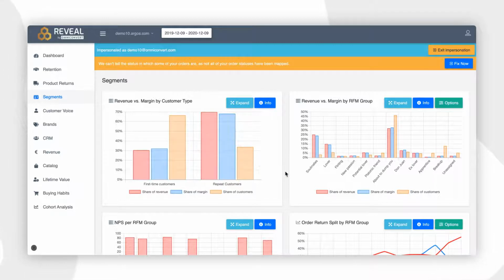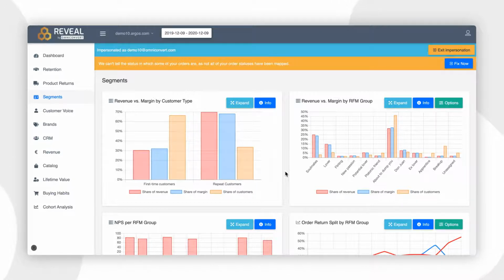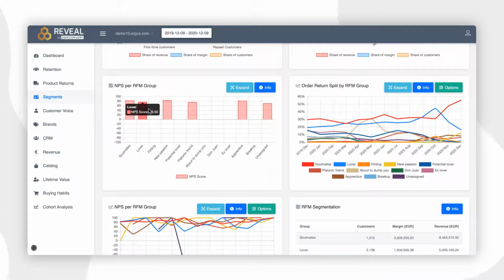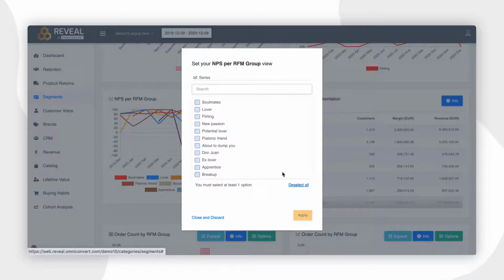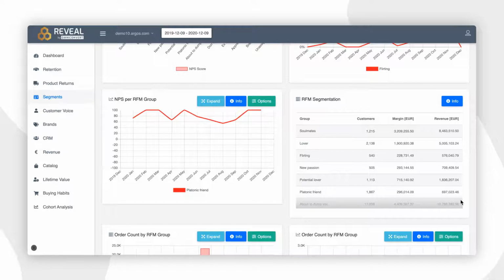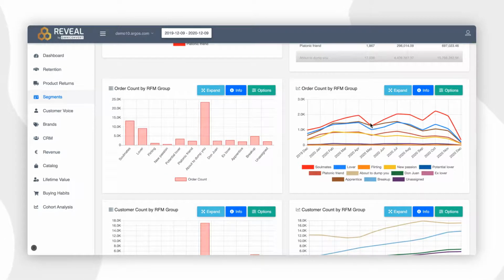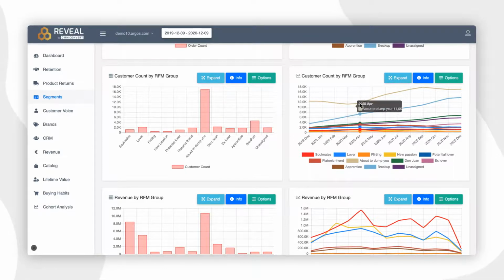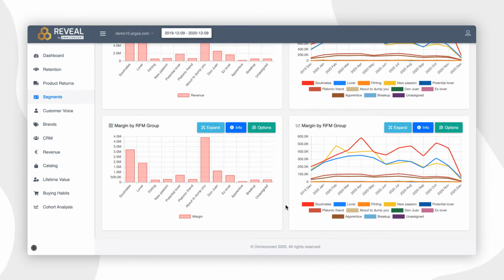Short walk through the Segments report in Reveal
Find out who our best and worst customers are and treat them differently.